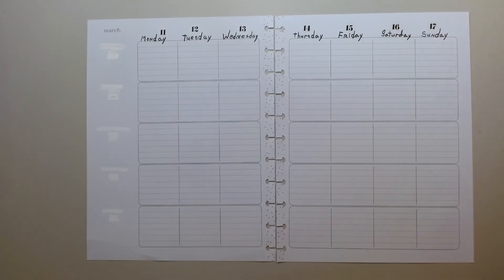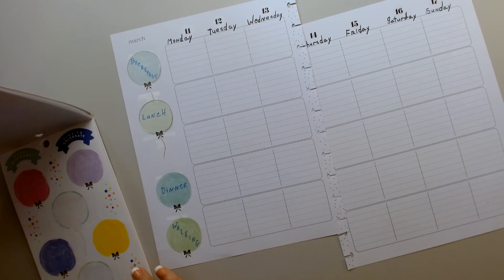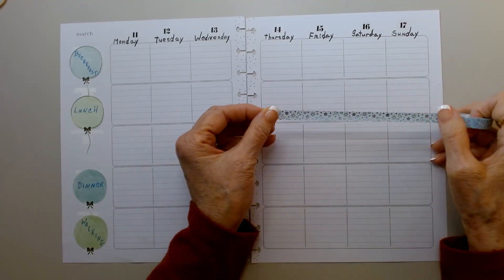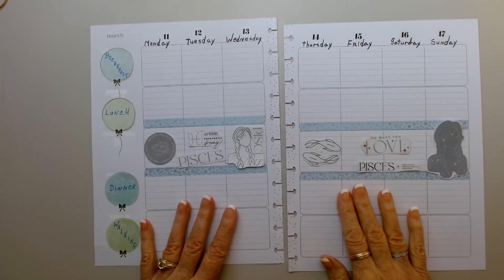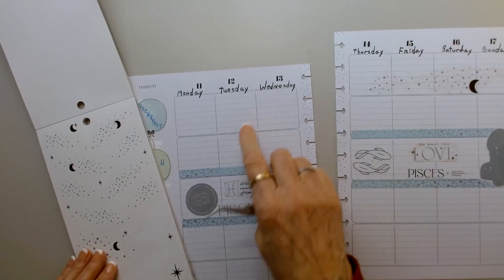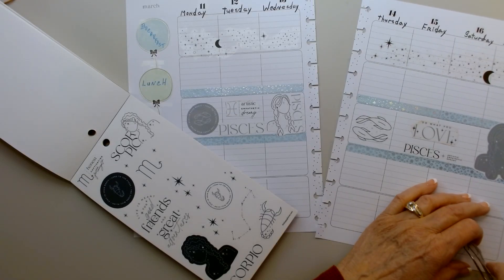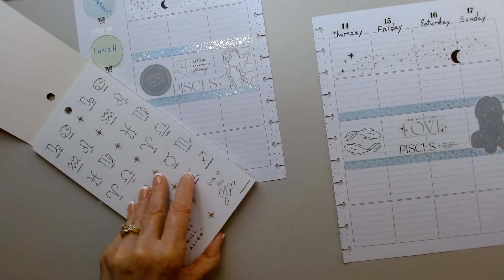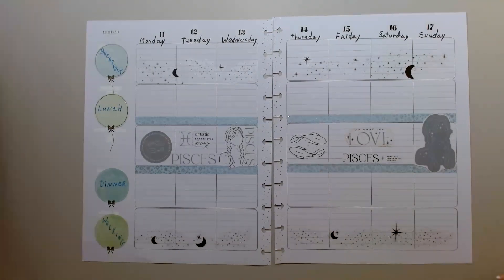Meal Tracking March 11-17 - Big Happy Planner - Happy Illustrations -Zodiac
I am decorating in my Big Happy Planner the week of March 11-17.  I am decorating my Meal Tracker week.  I will be using the Happy Planner sticker books, Happy Illustrations and Zodiac.  I hope you like this video.  Carol xo